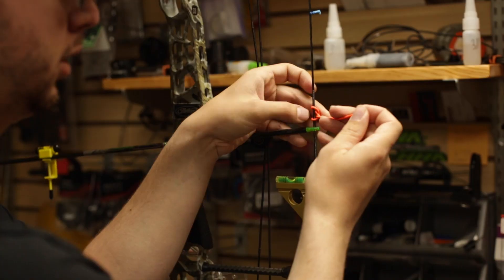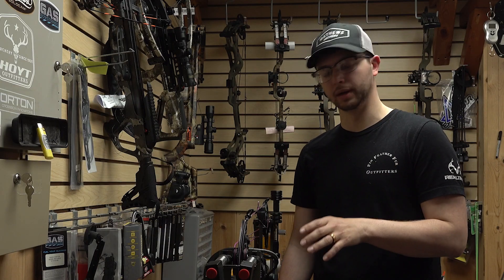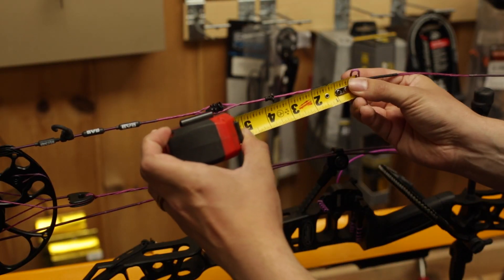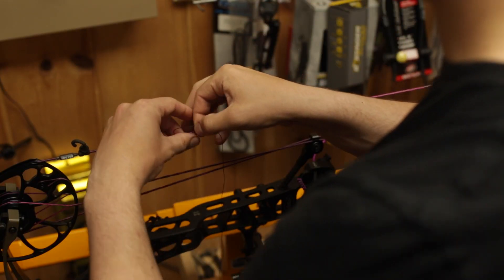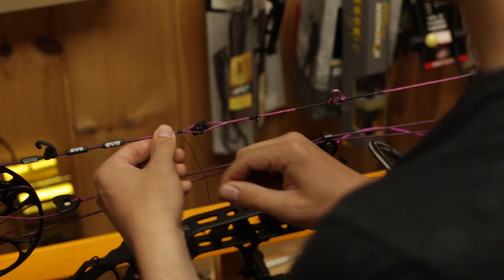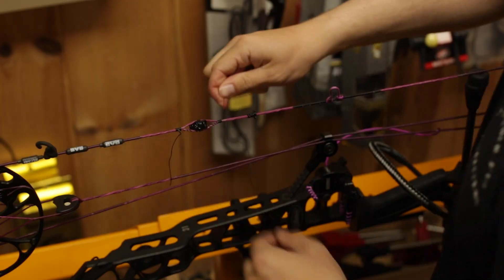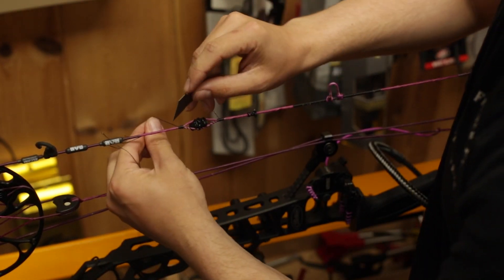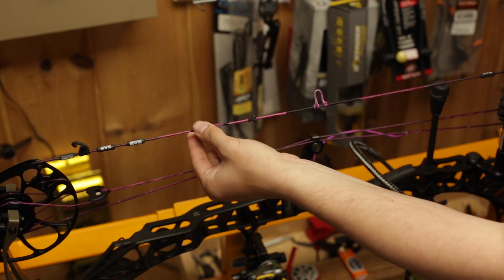How to Install a PEEP SIGHT for Archery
In this video - Jonathan Creed from Fin Feather Fur Outfitters in Youngstown Ohio is demonstrating the proper way to install a peep sight for archery.

We've already got a D loop and we've got a Bowmar nose button on there. Those are things that we'd set ahead of time, and then we'll go ahead and get this peep in and get it lined up.

 So we are going to put our peep site in here usually as a pretty standard metric measurement. We start out at five to five and a half inches above the center of your D loop just to start. And then we'll migrate that from there as we need.

So on a new bow, we get this nice little string splice so that we know right at the center of our string equal twists on each side. We'll go ahead and add a little bit of pressure here. Give us some slack to work with, divide that string in half, and then just take your peep site facing forward. And then we'll drop that in.

We would go ahead and take this out of the press, draw it, check the placement and make sure everything lines up. We already know this one is where it needs to be.

There's a bunch of different ways you can do peep tie-ins. The biggest thing is just so that you're serving is going basically locking against itself and any type of serve job on a peep that does, that will be fine, for the most part.

So all that is is you're just taking that string, wrapping it's through itself and then unwrapping it the other way to counter serve.

Take our little tool here, pull everybody tight, make sure nothing wants to slip and slide and move. And it's pulled all the way down to the peep. This is the part that sketches everybody out. Take your razor blade, two little short tags and then your lighter. So I usually just rotate the string so whatever I'm burning. Roll that lighter over. So the flame is facing up and then I just use the hot part of the flame and then get some calluses on your thumbs after you do this a few times. So go ahead and melt that down. And then stick it down with your finger. So then you get those nice little flat mushrooms, everything looks nice and pretty.

And now that peep is set. So at this point, we'd go shoot double-check that everything lines up and that the customer is comfortable. If not, we can move some stuff around and then make sure that everything sits straight. So a lot of times that Peep may not be in as twist that wants to sit straight. So real simple fix.

If we go and draw this and it's not straight, we can just take some slack off, pop that string off the cam, rotate it. Put pressure back on, and then that people sit nice in line with cams.